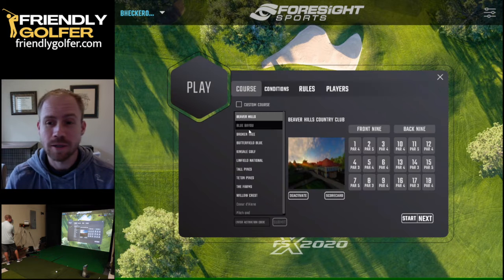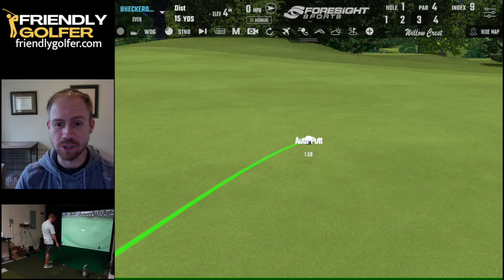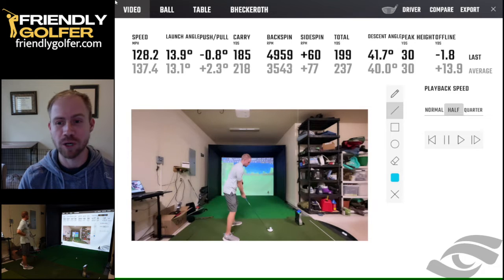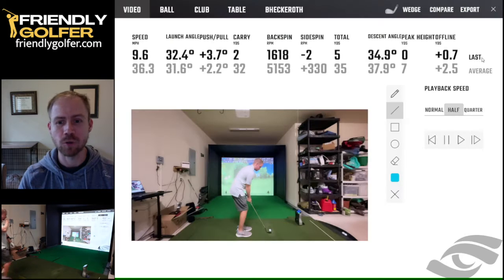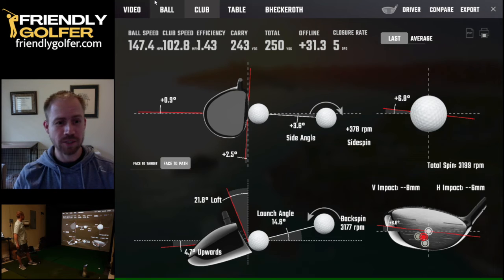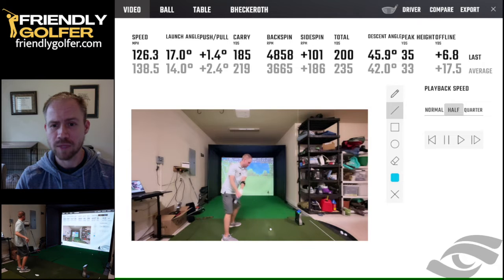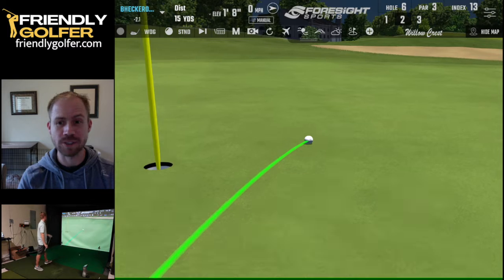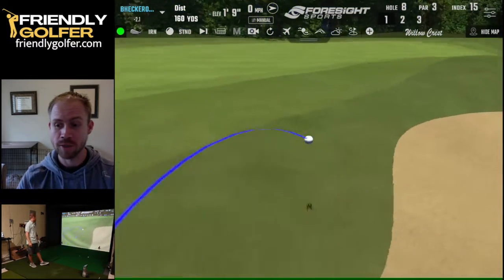Why I Still Use FSX 2020 to Improve My Golf Game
Not sure which launch monitor is right for your simulator?

🏆 MY TOP PLACES TO BUY GOLF SIMULATOR EQUIPMENT

✔ My go-to for enclosures & complete simulator builds
✔ Full simulator packages
✔ Custom sizing for your space

✔ Huge selection of launch monitors & simulator equipment
✔ Code FG5OFF saves 5% sitewide (almost everything)

All Products in My Golf Simulator

Bushnell Launch Pro - I no longer have it because I traded it for the GCQuad. I would still recommend this as the best portable launch monitor for most people.

If you are not in the US, the Launch Pro is not available for you so I would recommend the Foresight GC3. It is the same exact launch monitor with different branding.

Projector Mount

Software
FS Golf App
FS Skills App
E6 Connect (6 courses that come free with mevo+)
Foresight FSX 2020 and FSX Play
GSPro

Gaming Laptop